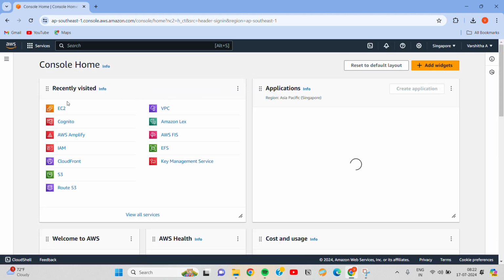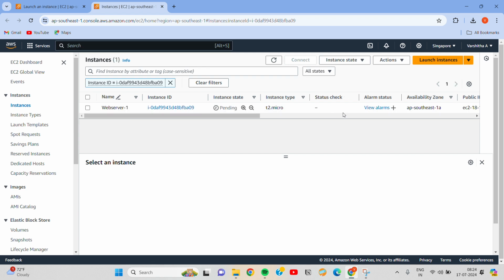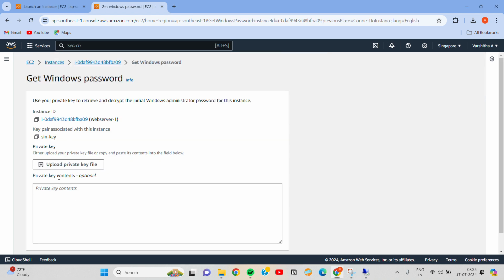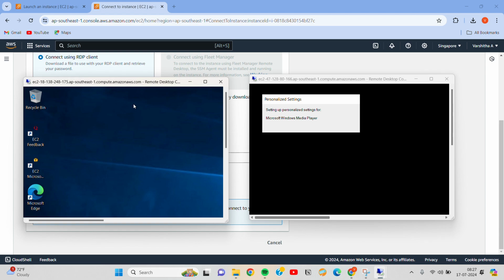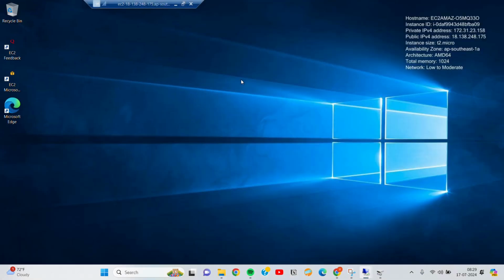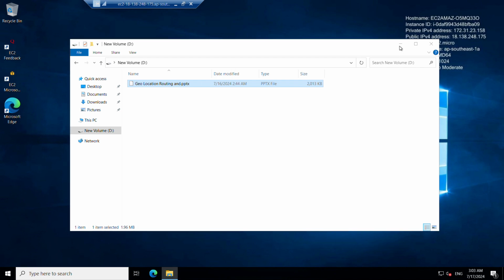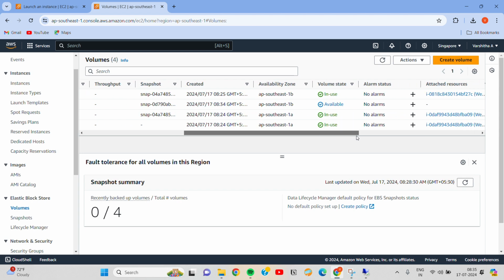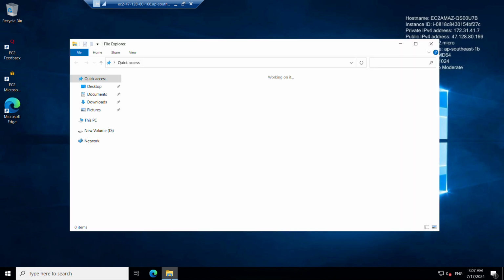AWS EBS Snapshot and Restoring | Ekascloud | English